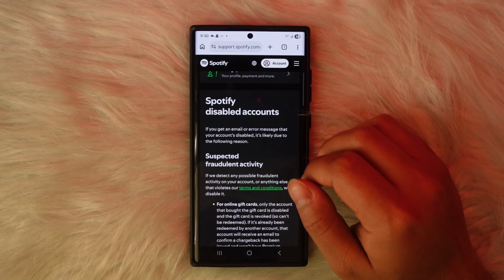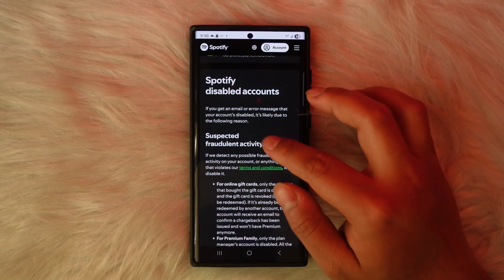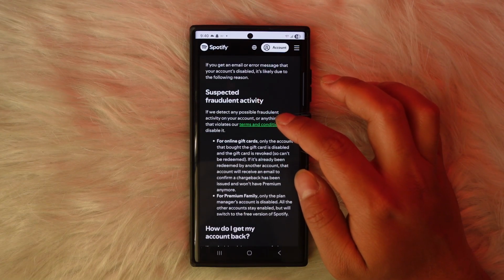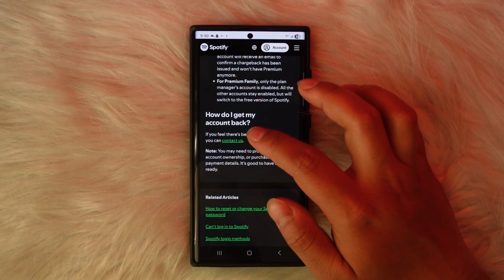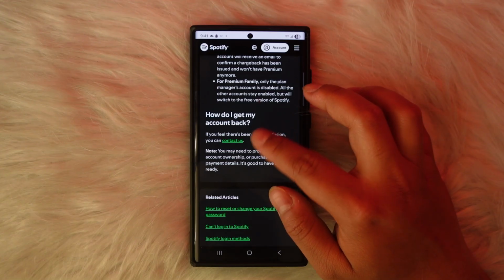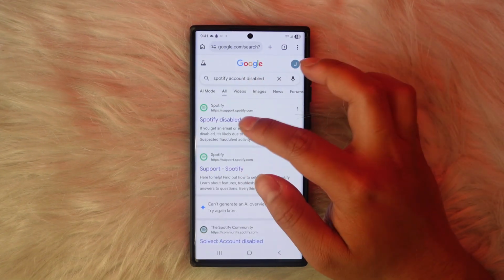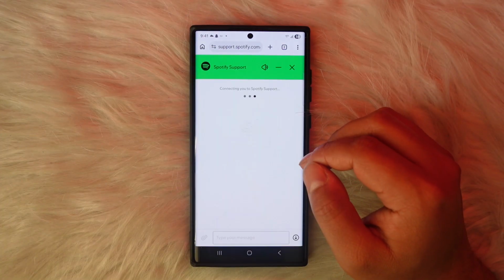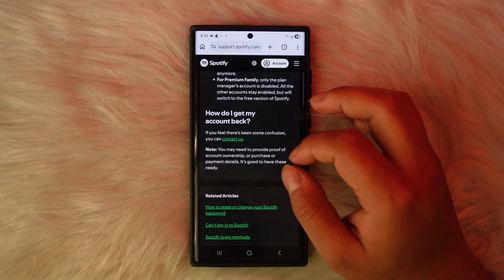how to fix spotify account disabled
If your Spotify account has been disabled due to suspected fraudulent activity, the only way to recover it is by contacting Spotify support. Before reaching out, make sure you have your proof of ownership, purchase details, or payment information ready to verify your identity.

Search for "Spotify account disabled" and click on the first link. You will need to provide your ownership and payment details during the conversation.

Following these steps should help you regain access to your account. I hope this guide was helpful. That's all for today.